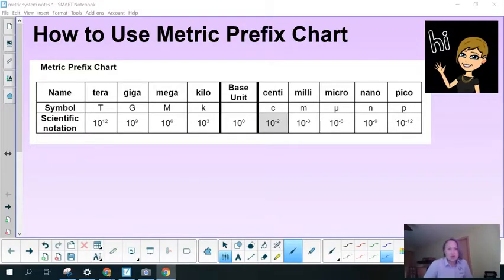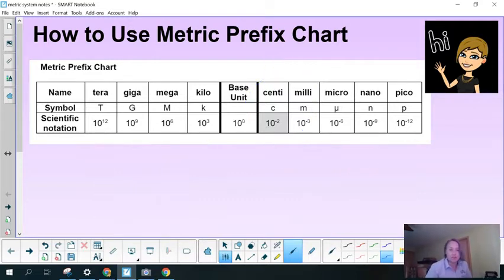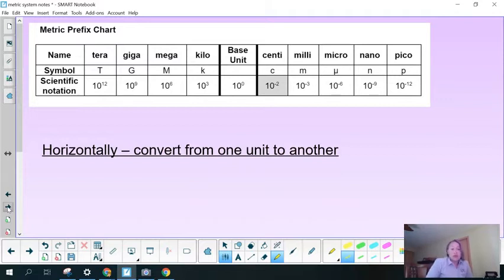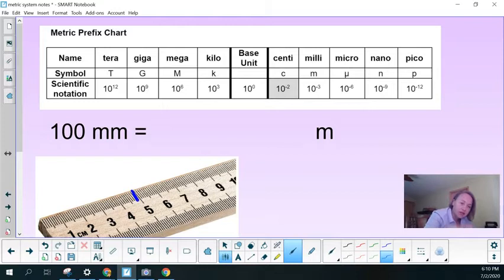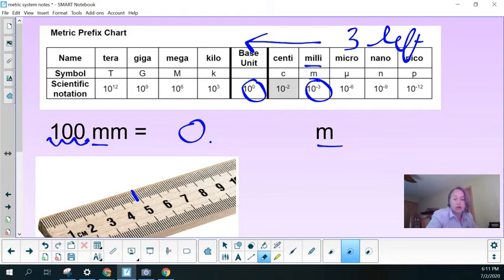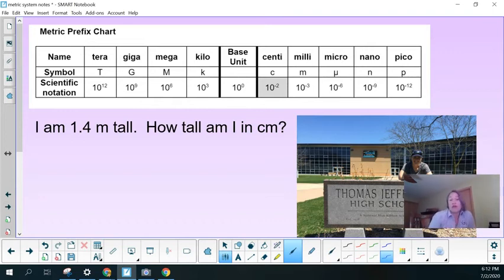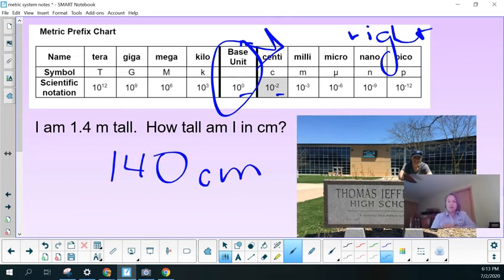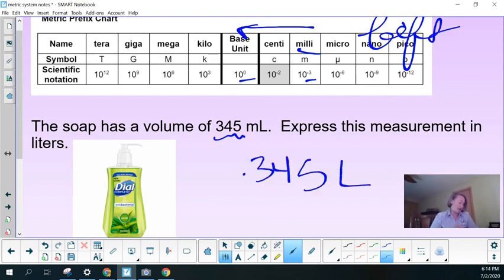Metric Units Conversion